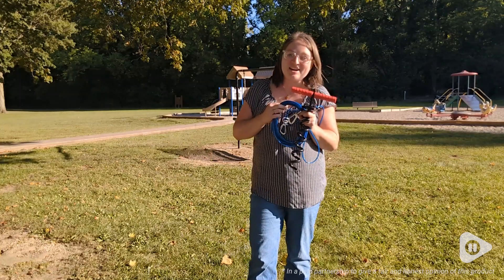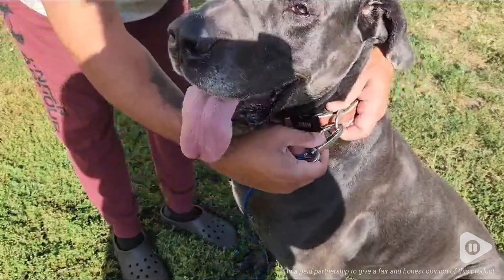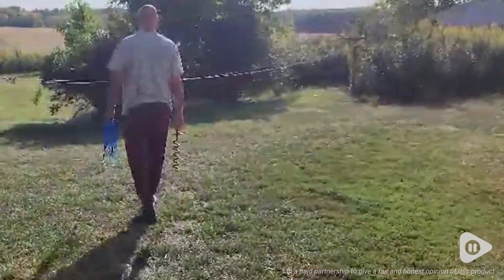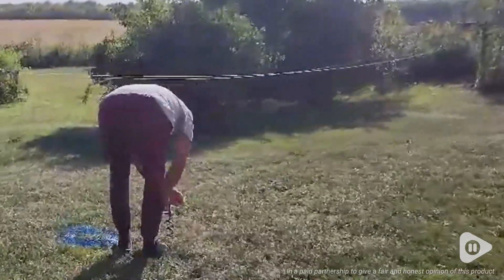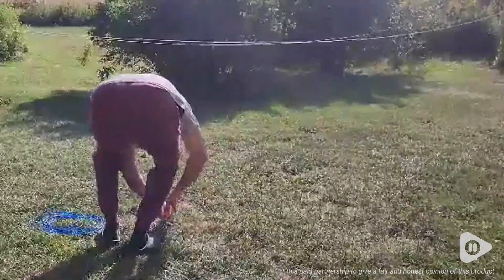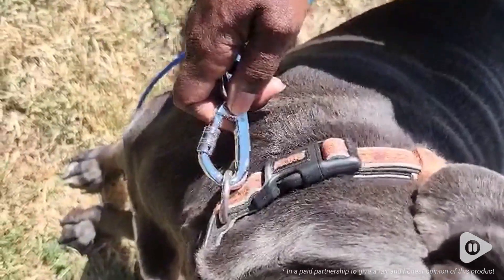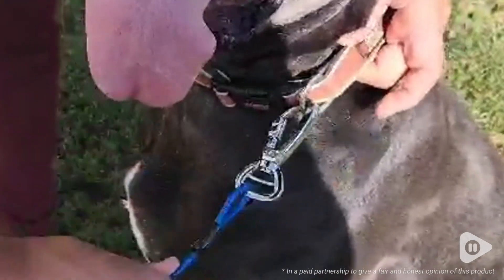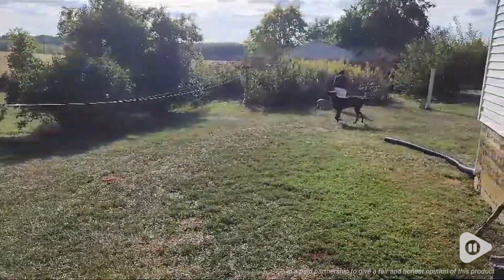Sliridog Dog Tie Out Stakes | Our Point Of View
Sliridog Dog Tie Out Stakes

(Commissionable Links)

❥ THE PERFECT GIFT! If you looking for a New Year's Gift? Dog birthday gift? Perhaps a gift for yourself? Look no further because the Sliridog Dog Anchor is the best gift for dog and pet owners alike. Value Package: 30ft tie-out cable x 1, Built in handle - heavy duty dog stake x 1. Your premium dog stake comes inside a stylish box packaging!
❥ SECURITY FEATURES : Our 15''（Diameter：12mm）heavy duty stake and unique 360° swivel allows your dog to roam freely without getting tangled in his tie-out cable and escaping the safety of his home. Provide outdoor safety enclosures for dogs. Ideal for use in yards, parks, beaches, picnics, hiking, traveling or camping sites.
❥ 30-FT（Diameter：5mm) ROTATION,NO TANGLES,CHEWY DOG TIE-OUT CABLE : Vinyl covering protects the cable from rain and rust and provides cool and eye-catching colors. The buckle rotation lock clip can ensure that your dog is safe and free of tangles, which increases the necessary safety, excellent strength and durability.30-feet medium-sized dog tie cable is suitable for dogs up to 200 pounds.
❥ EASY TO INSTALL AND EASY TO USE : You can insert it into the ground with a few simple turns. The sharp curved helix ground slides easily over the soil. When you encounter a hard object This dog anchor is designed with unique handle, Easy to grip and screw into the ground, no other tools required. Comes with a comfortable padded handle cover.You can use to tighten the pile with minimal force.
❥BUILT-IN HANDLE AND SPIRAL GROUND : After our research team has studied the market dog pile, we have carried out a graspable design improvement at the spiral dog pile handle.More ergonomic and easy to use. The designers said that our unique helix and built-in handle are all conditions for a smooth and seamless installation.
After we receive the e-mail, we quickly help you solve the problem, a pleasant experience is our aim!